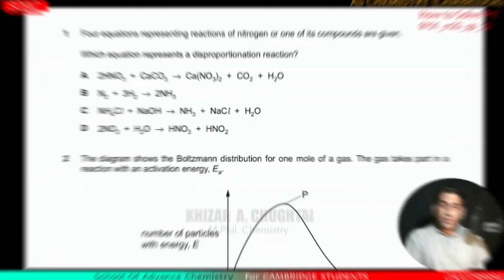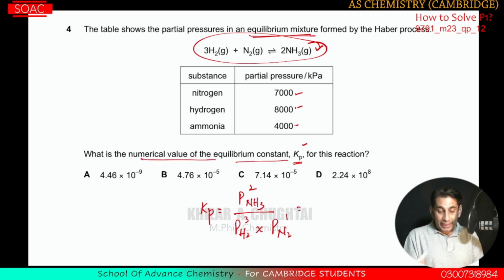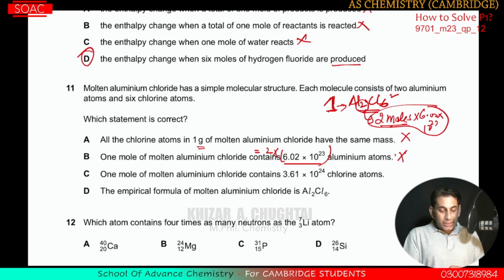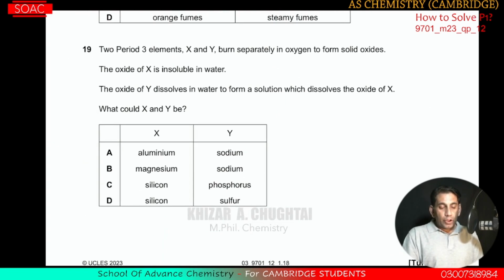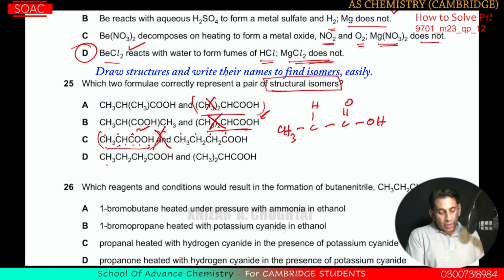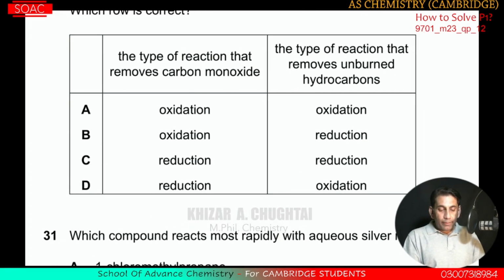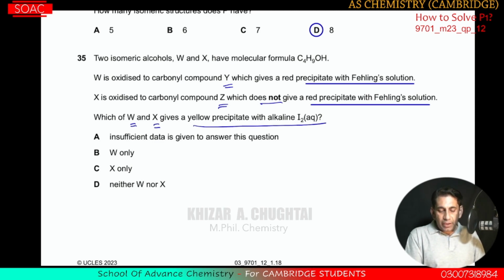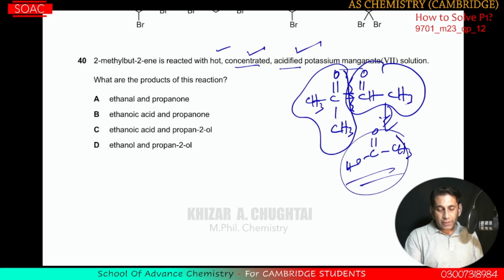How to Solve AS Chemistry Paper 12 Feb/march 2023 (9701_m23_qp_12)?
Easiest  and Complete Solution of AS Chemistry Paper 12 Feb/march 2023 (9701_m23_qp_12) with tips & Tricks.